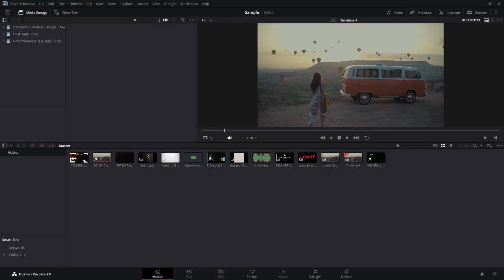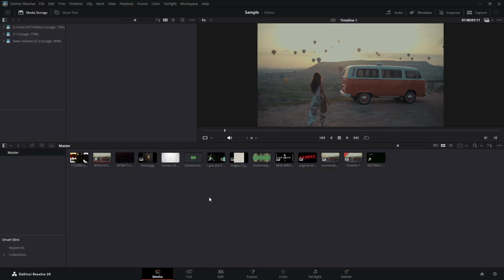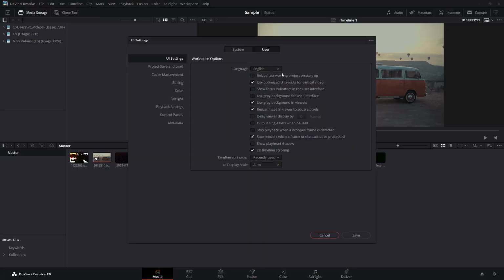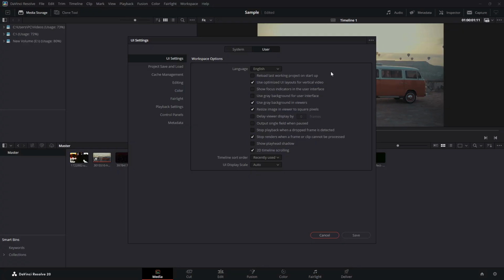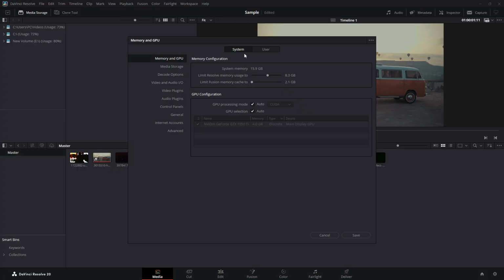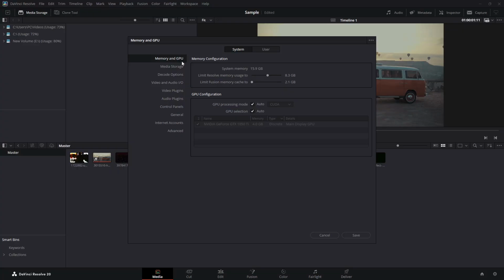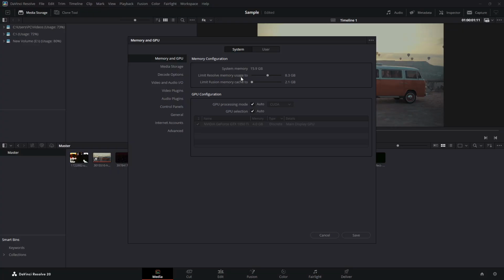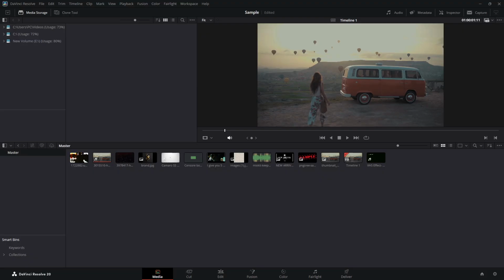How To Allocate More Ram To DaVinci Resolve (Tutorial 2026)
Along the way, you'll learn allocate more ram DaVinci Resolve, increase memory DaVinci Resolve performance, give more ram to DaVinci Resolve, setup DaVinci Resolve ram settings, optimize DaVinci Resolve memory allocation, boost DaVinci Resolve video editing speed, assign more system ram DaVinci Resolve, dedicate more memory for DaVinci Resolve, enable higher ram usage DaVinci Resolve, improve DaVinci Resolve performance ram, how to add more ram DaVinci Resolve, DaVinci Resolve memory allocation tutorial